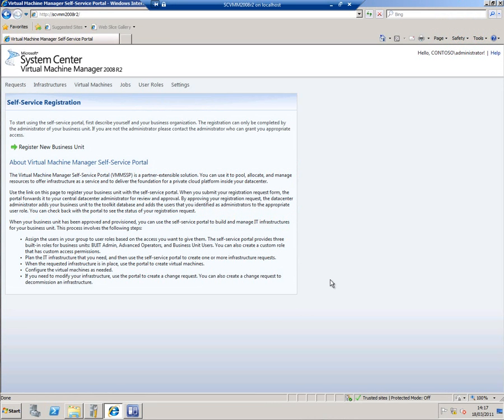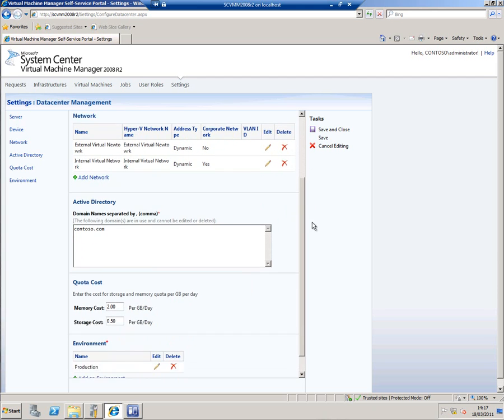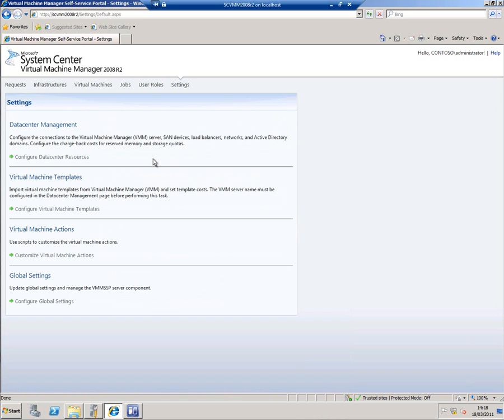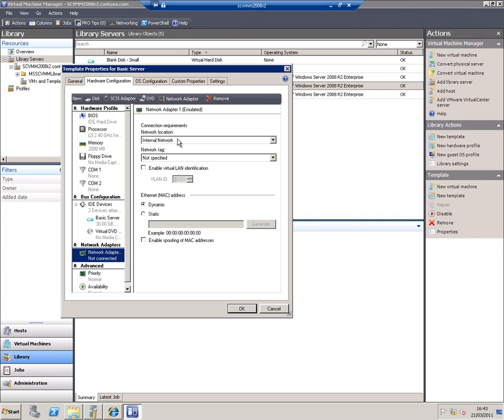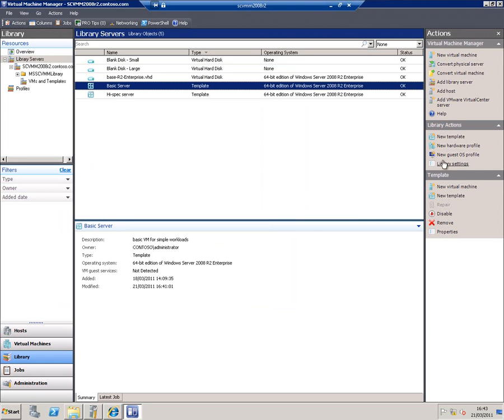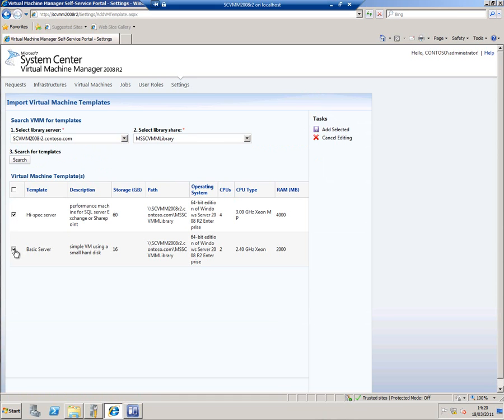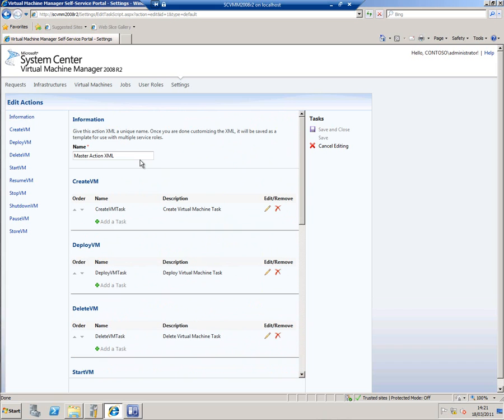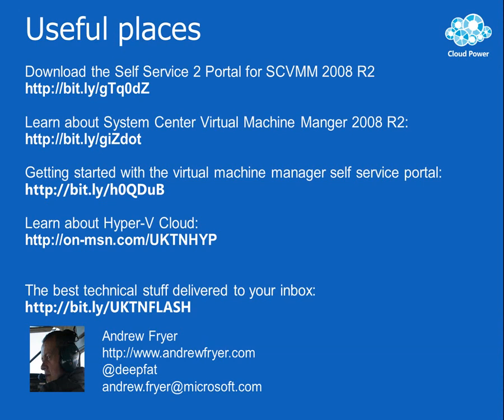Data centre administration using the SCVMM SSP 2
This video shows how to setup your data centre so that business administrators can provision their own services using the self service portal 2 for System Center Virtual Machine Manager